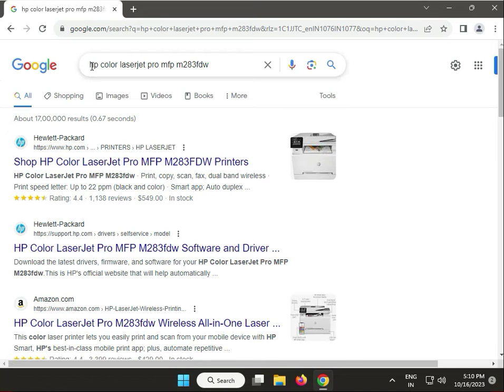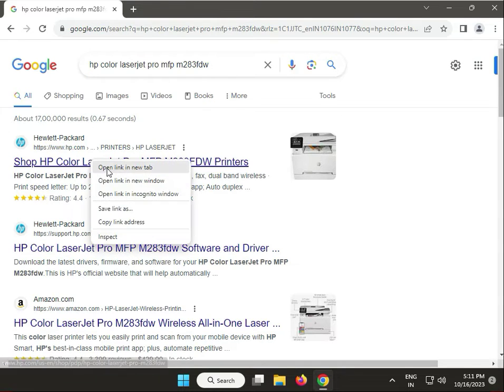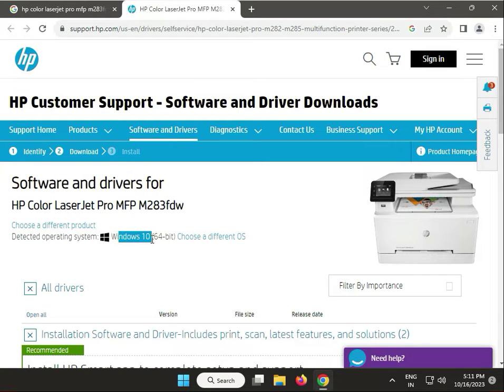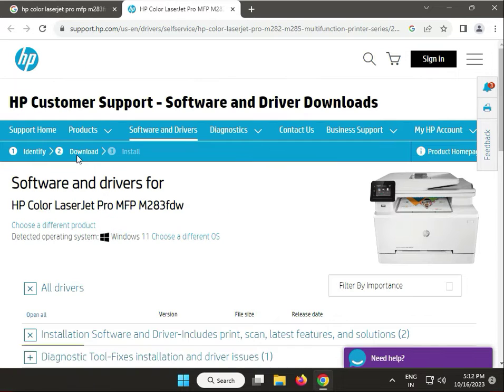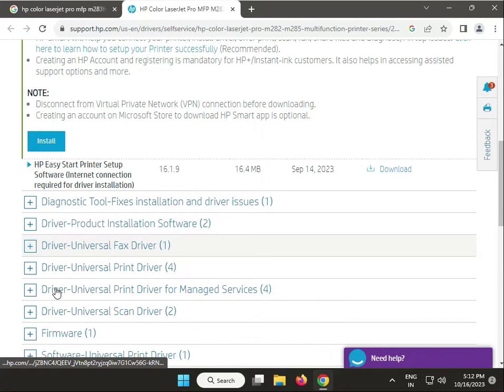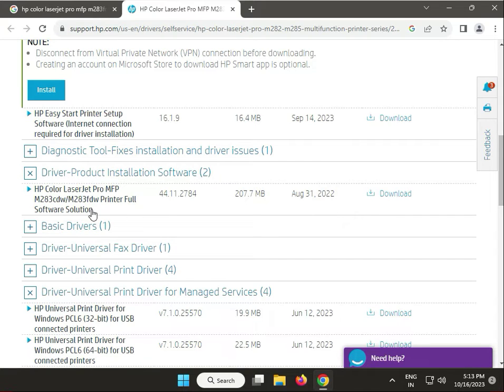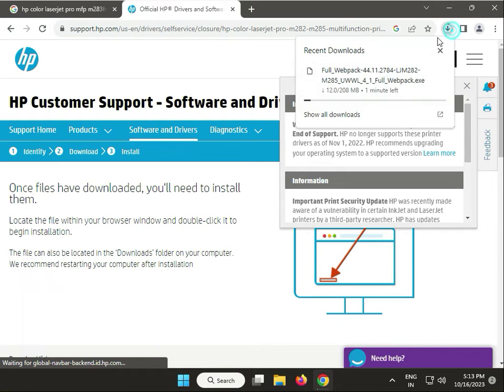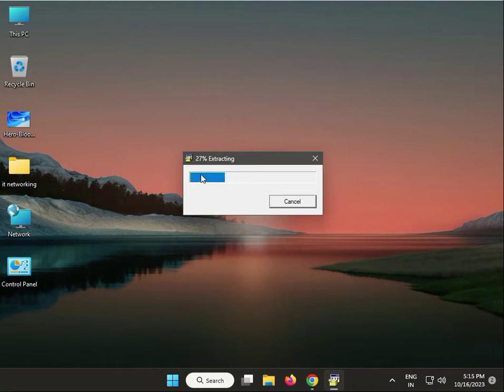How to install Driver HP Color LaserJet Pro MFP M283fdw Printer windows 10 or 11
sfc /scannow